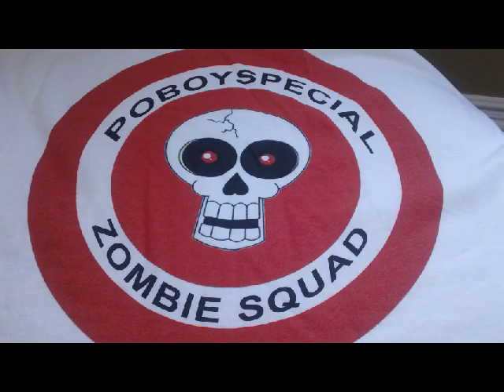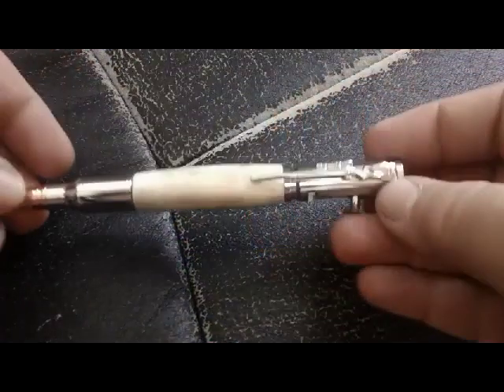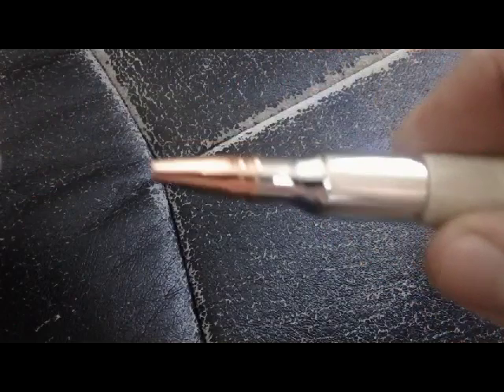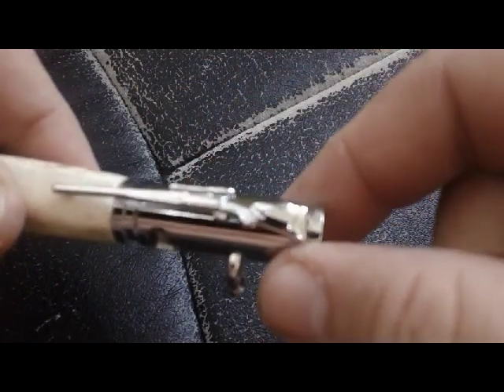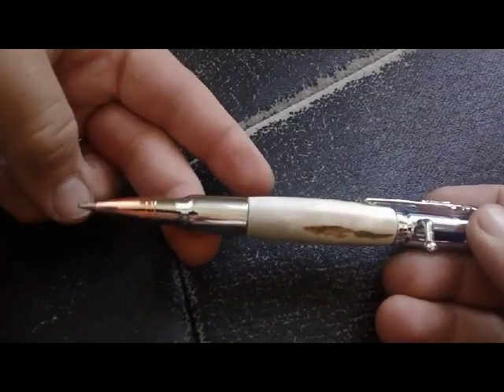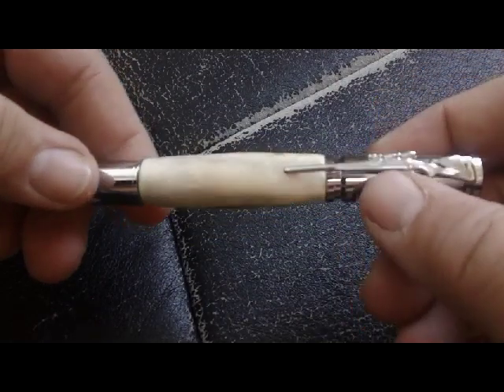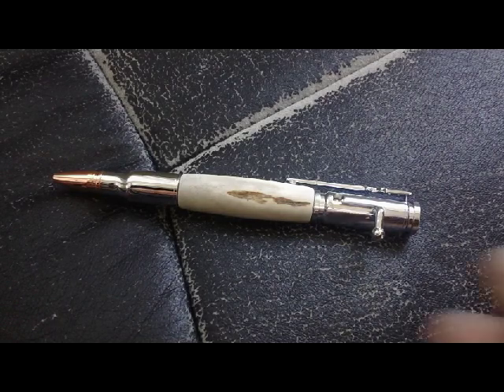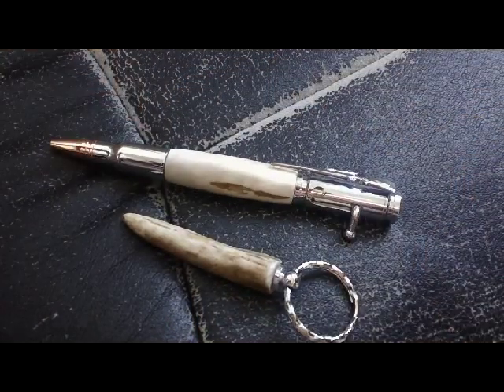Bullet and rifle pen is home made (deer antler) Unique and beautiful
Poboyspecial found a really cool, innovative, and just plain awesome item. We found an ink pen that is one of a kind (hand made) and is fashioned after a bullet and rifle. The lower part looks just like a bullet. The top part looks just like the back of a bullet with primer. The clip is a rifle with scope. But wait. here is the cool part!
The action is a bolt just like a rifle. To get the roller ball out to write with, just work the bolt action like you would a rifle and you are ready to start writing. To retract the roller ball, just work the action backwards towards the butt end. It's that cool! To top it all off, the center part is made from real deer antlers. How cool is that?

This is the greatest and coolest thing we have ever seen.  Now, the price does not fit in the poboyspecial category, but this is definately worth breaking the piggy bank to own.
The workmanship and quality is second to none.  The finish is a proprietary blend (that means its a secret) and will last a long time to protect it.
Go to facebook and find the InkSmith to tell him YOU want one too!   Tell him you saw it on the poboyspecial channel.